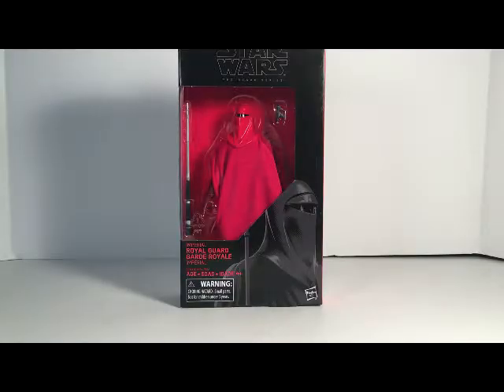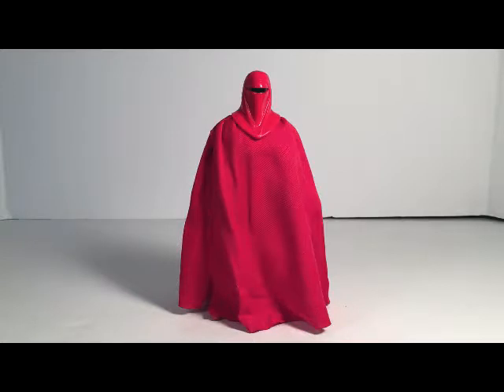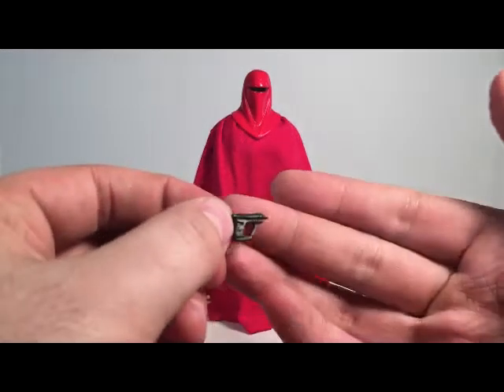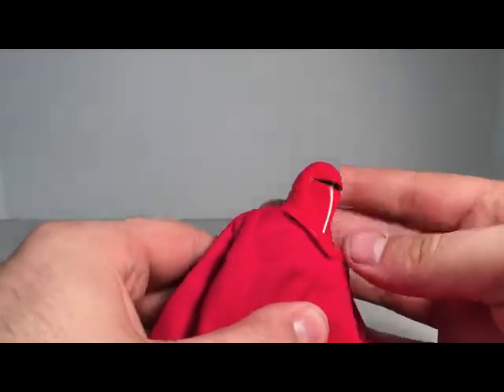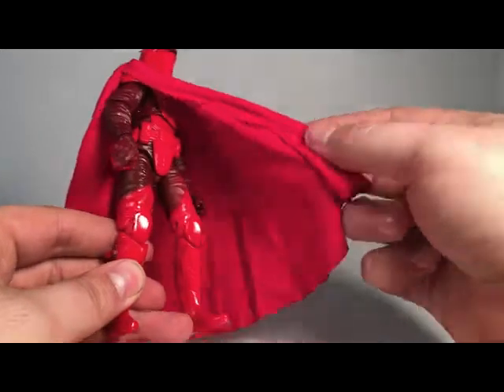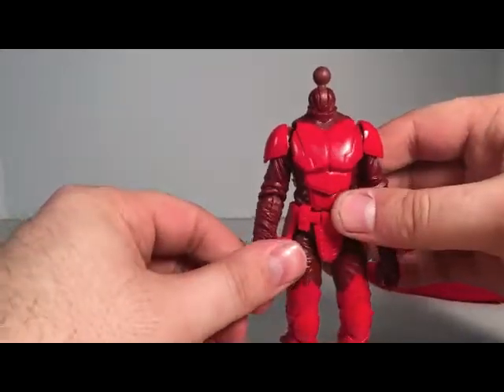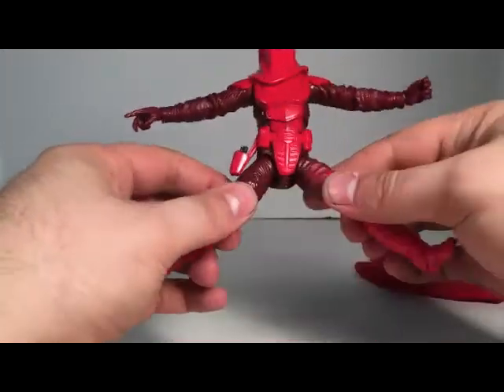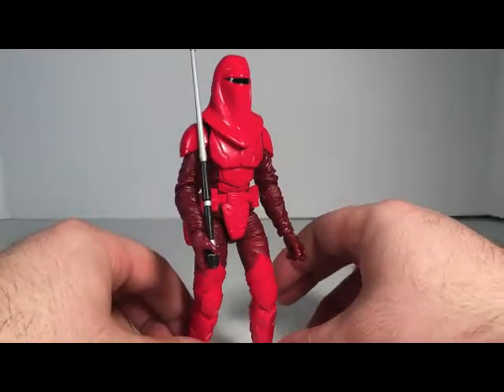Star Wars The Black Series Royal Guard Review